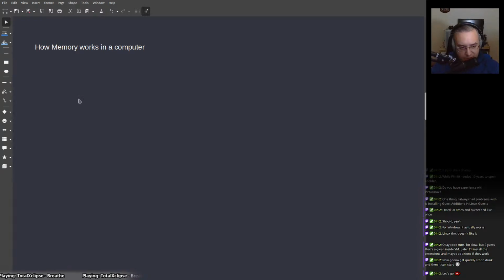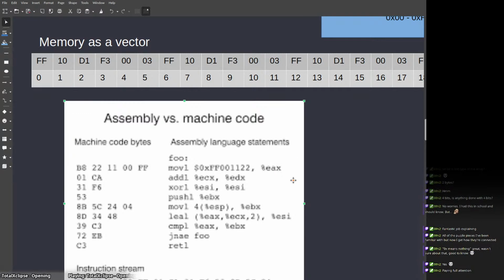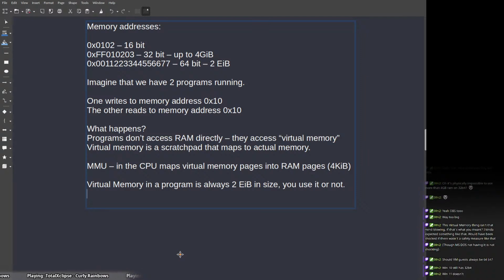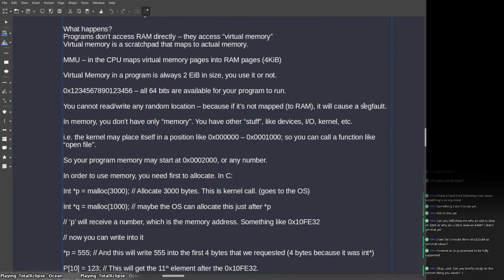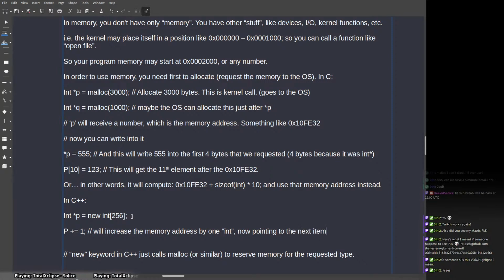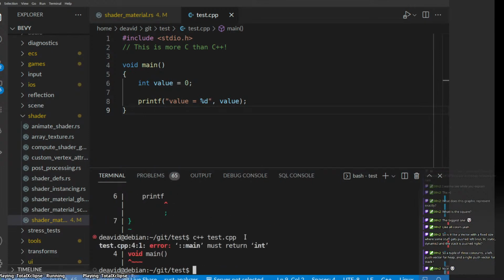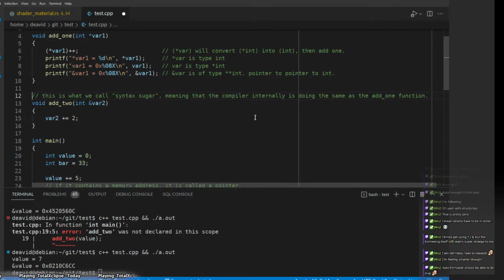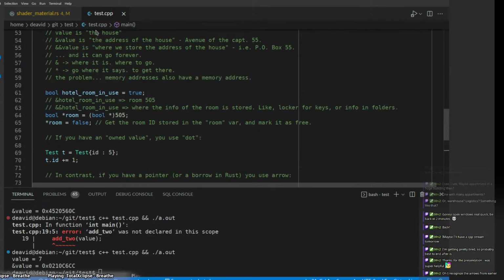Presentation - Memory management, programs and pointers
Informal presentation for all related on memory and programs